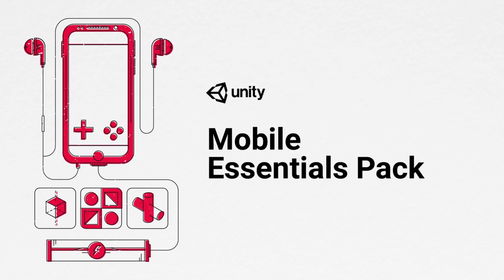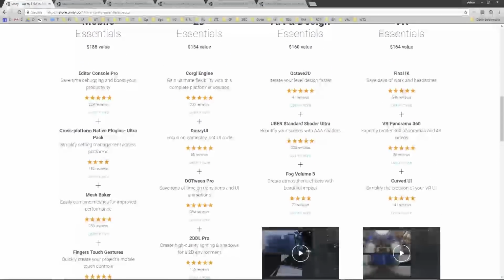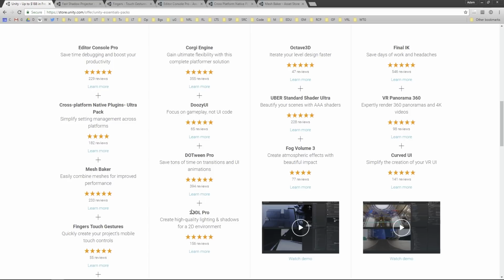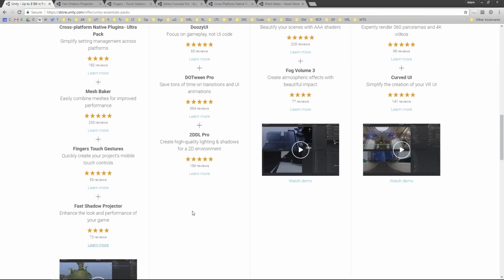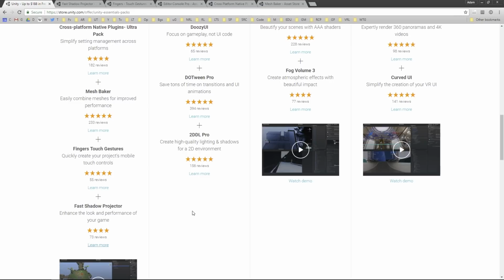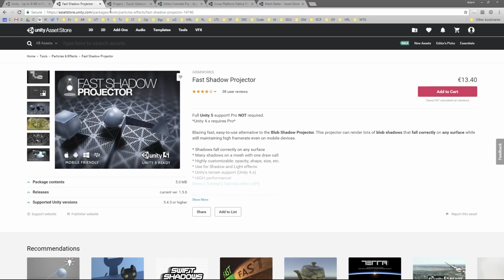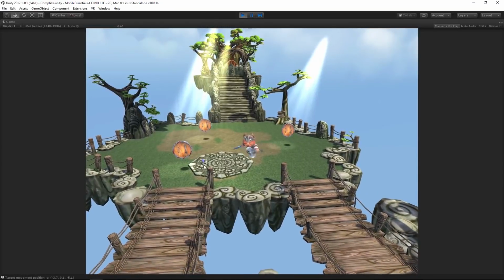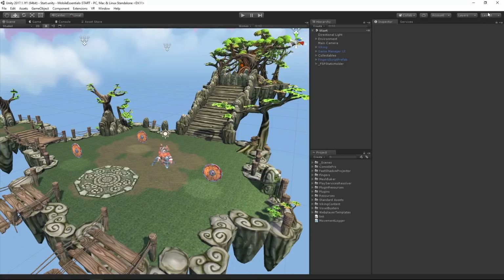Mobile Pack Demo - Introduction and Goals [1/8] Live 2017/10/11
Mobile Essentials Pack Demo - Introduction and Goals [1/8] Live 2017/10/11

In this live training session Unity's own Adam Buckner will take a look at how to create great mobile games using the assets from the Mobile Essentials Pack including: Mesh Baker, Editor Console Pro, Fingers: Touch Gestures for Mobile, Fast Shadow Projector and Cross Platform Native Plugins Ultra Pack. In this episode we will introduce the session and explain our goals